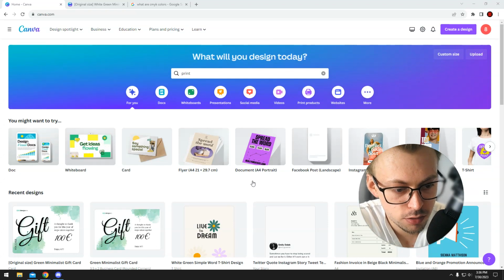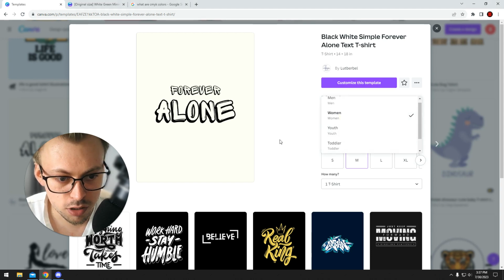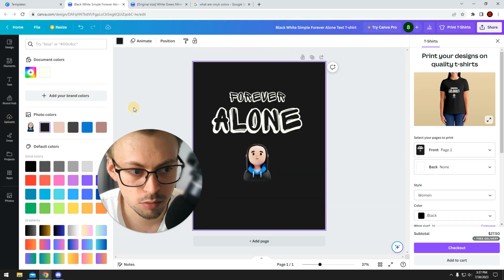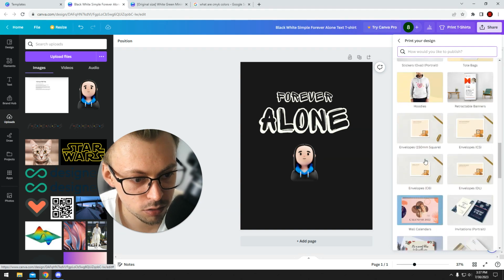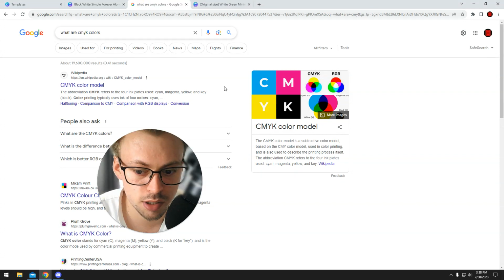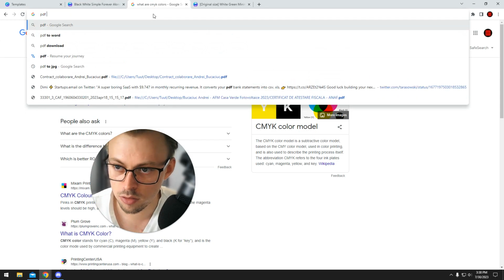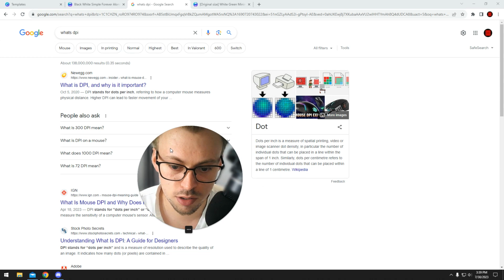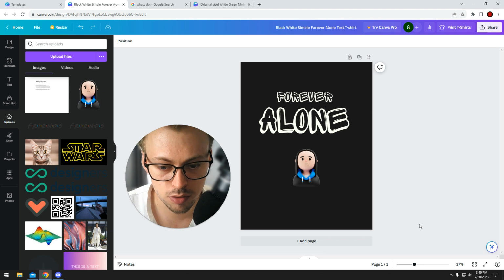Is Canva good for Printing